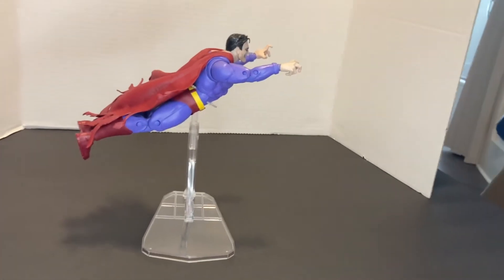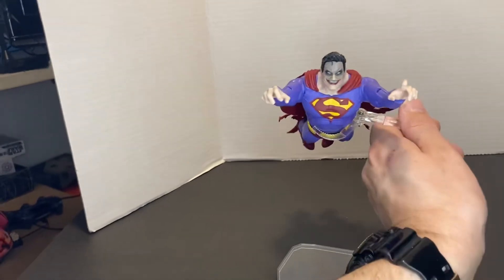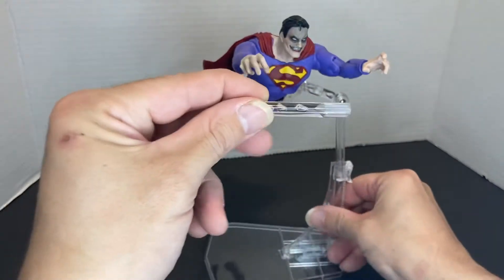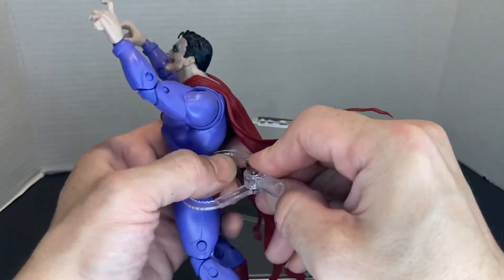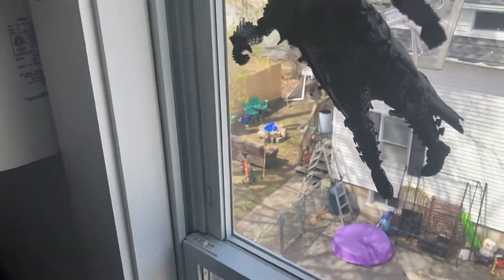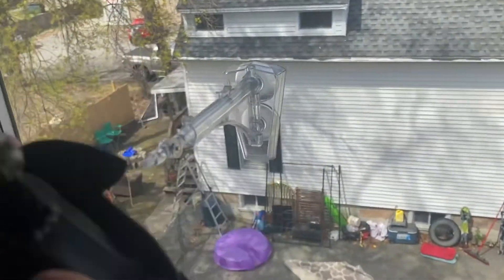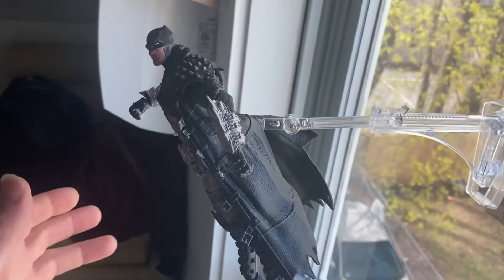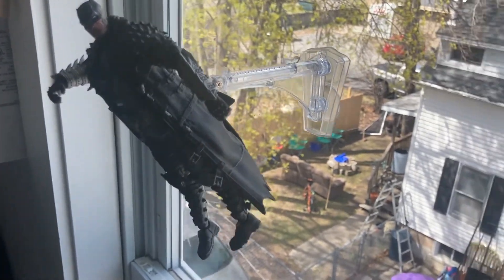Neca Dynamic Figure Stand!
Reviewing the Neca FigoStand for my 6 inch dc figures.